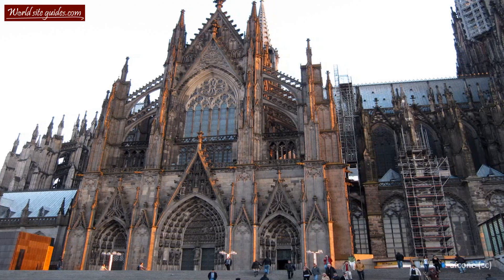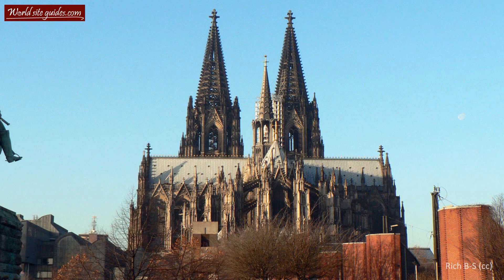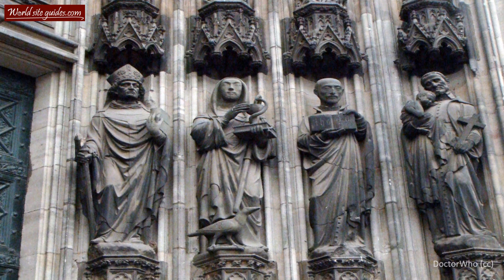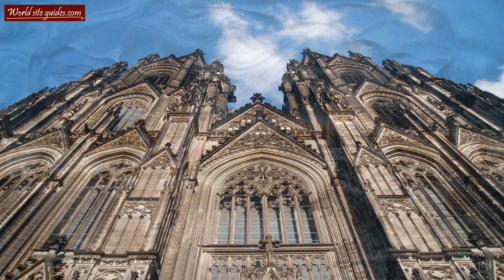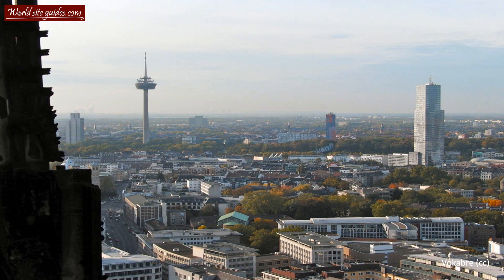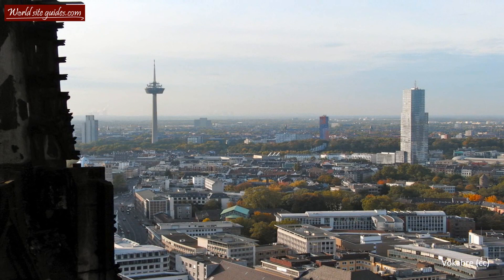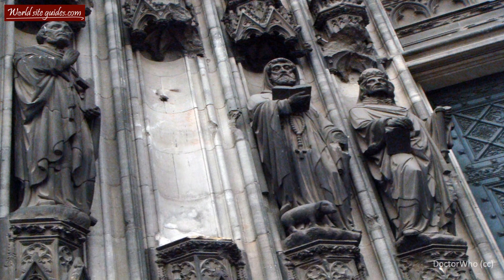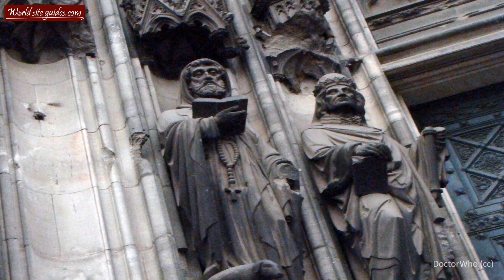◄ Cologne Cathedral, Germany [HD] ►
Cologne Cathedral - HD footage, information and facts on one of the world's largest cathedrals; Cologne Cathedral. The Cathedral has been classified as an "exceptional work of human creative genius" by UNESCO.